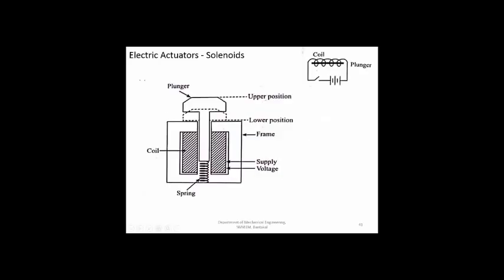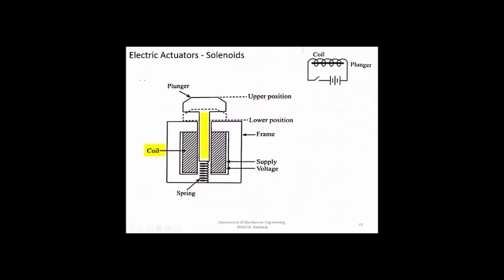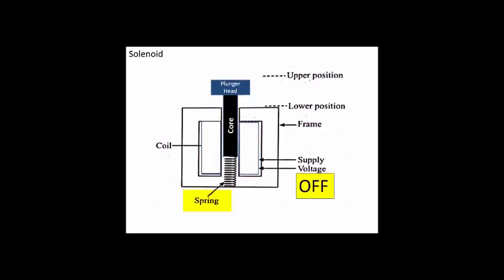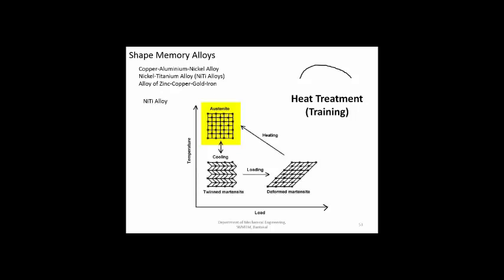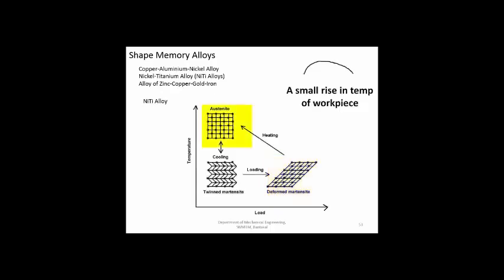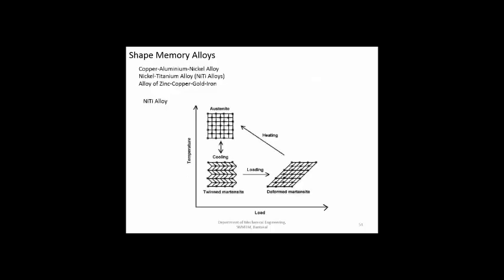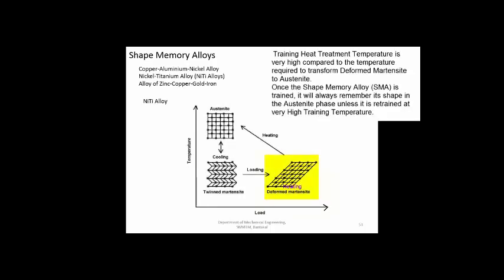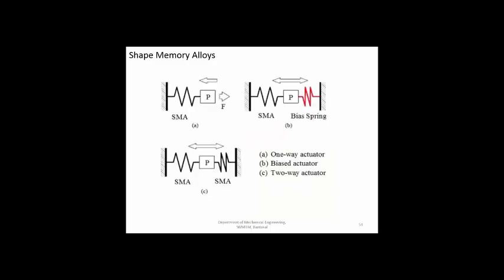Module 2: 12. Solenoid, Piezoelectric Actuator, Shape Memory Alloys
Electric Solenoid Actuators, Piezo-Electric Actuators, Shape Memory Alloys

8 sem, vtu syllabus